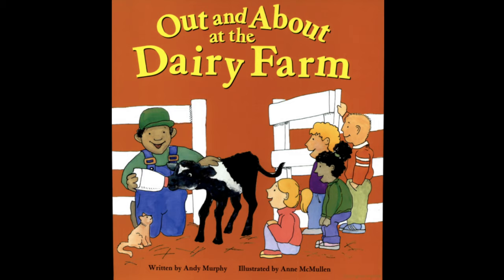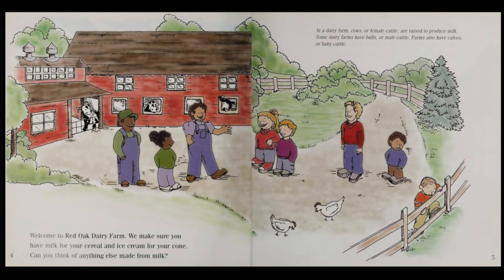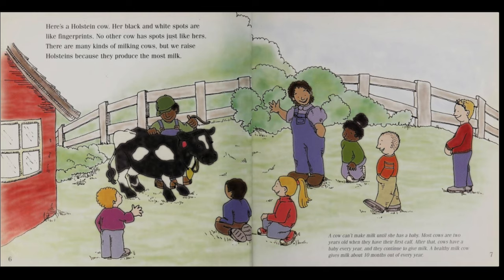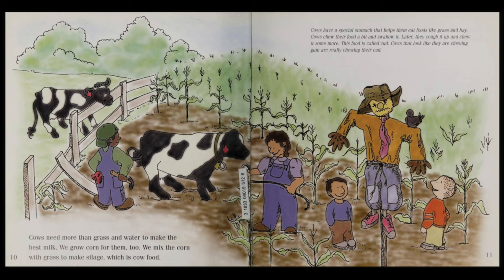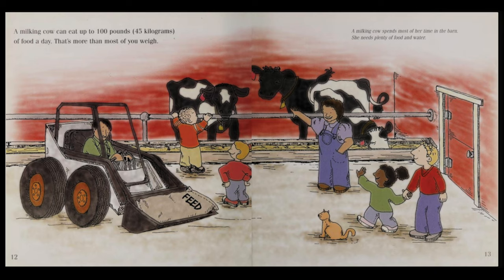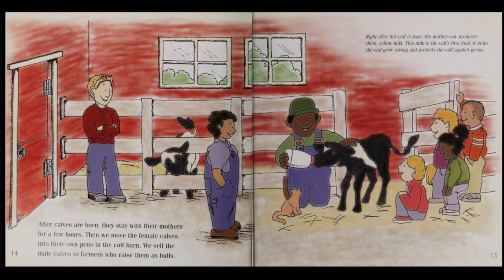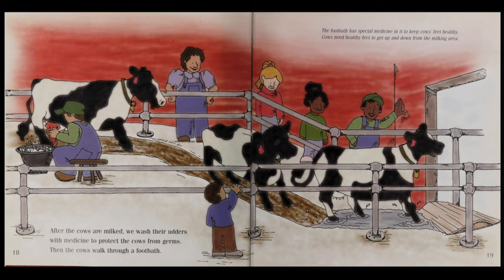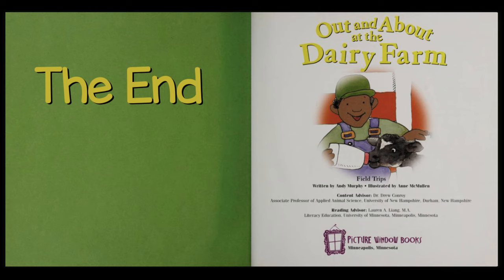OUT AND ABOUT AT THE DAIRY FARM - Kids Stories Read Aloud | Childrens Read Along | Bobby's Backyard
by Andy Murphy and Anne McMullen
Discusses the activities of a dairy farm, describing the machines and the process used to get the milk to our table.

This lively trip to the dairy farm introduces calves, heifers and milkers. Full-color illustrations and fact-filled text take us through meadows, barns and a milking parlor. Each book features a topic-related activity, an index, a vocabulary list and fasc --American Farm Bureau, Recommended Book List

farming book for children farming book for preschoolers farming book for kindergarteners
farming book for first graders books about farms preschool book kindergarten book
first grade book dairy farm cows milking cows going to a dairy farm holstein cow baby calves learning about a dairy farm farm book for kids how to milk a cow field trip to a dairy farm childrens book reading kids books read aloud kids stories read aloud childrens read along